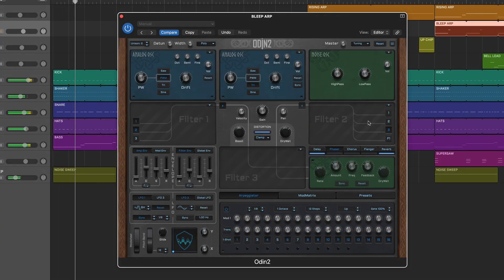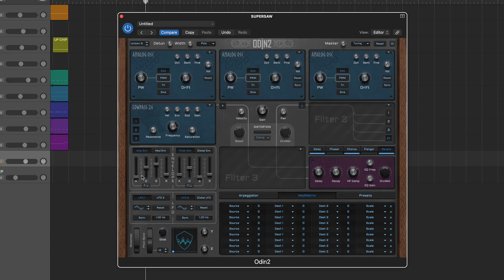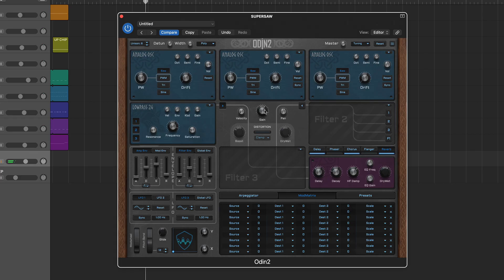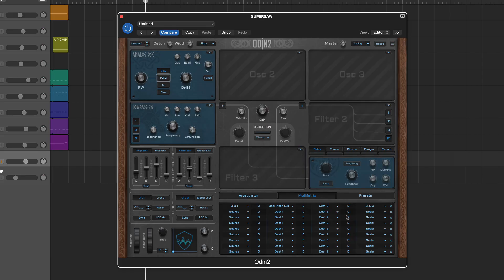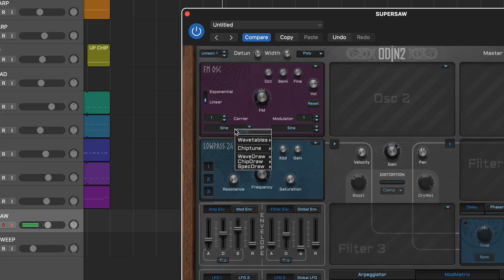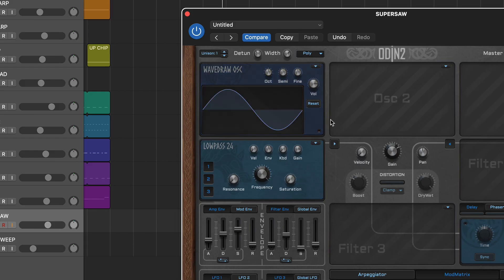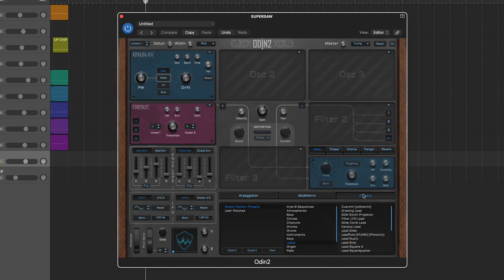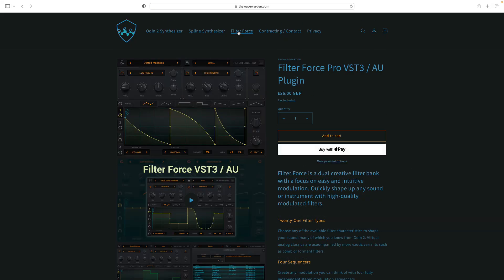Why Odin 2 is a fantastic free synth... and how to use it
Software allows developers to design highly flexible synthesizers that incorporate multiple synthesis types. Typically, good examples of these hybrid synths have a price tag, but there are a few quality freebies out there and one of the best is Odin 2 from The Wave Warden. Let's explore what it can do...